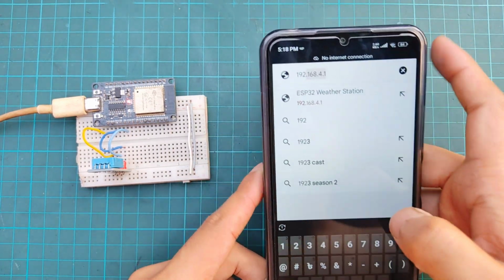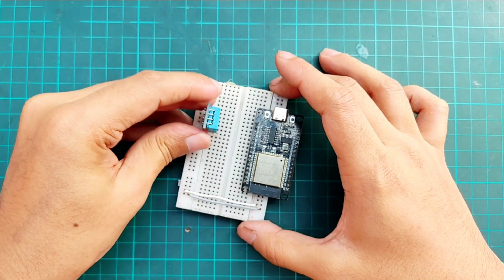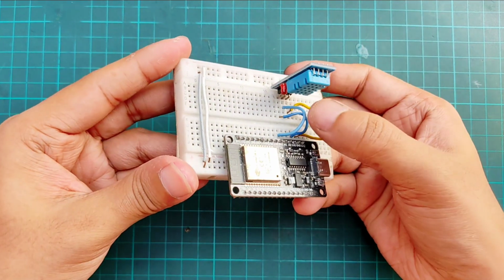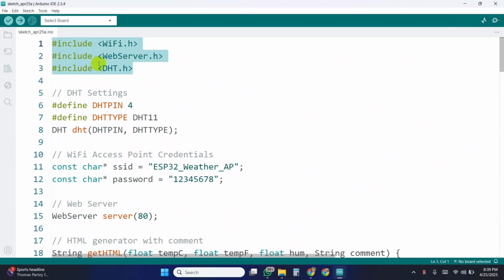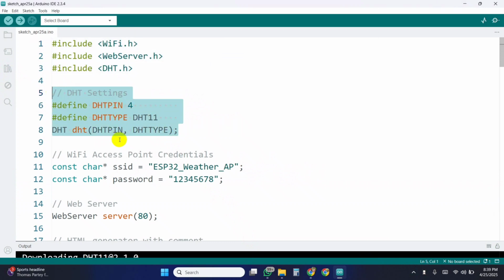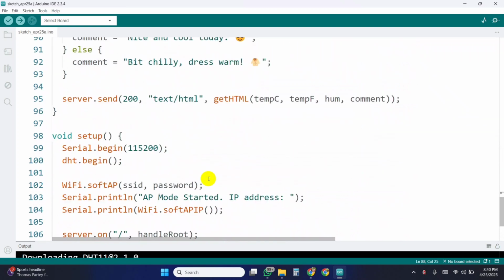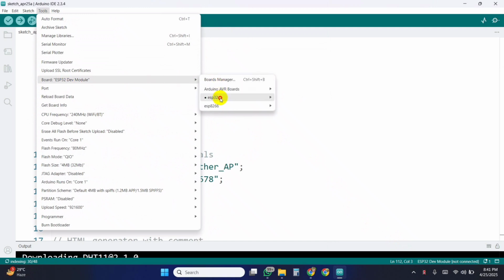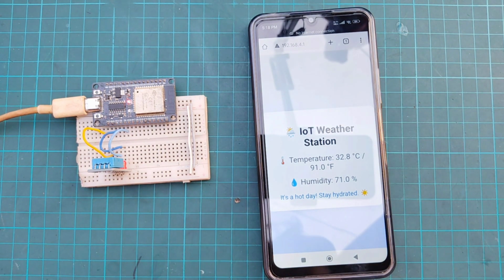IoT Weather Monitor System using DHT11 and ESP32 | How to Use DHT11 Sensor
𝐓𝐢𝐭𝐥𝐞: IoT Weather Station using DHT11 and ESP32/ESP8266 | ESP32 Webserver | How to Use DHT11 Sensor

In this video, I’ll show you how to create an IoT-based Weather Station using a DHT11 temperature and humidity sensor with ESP32 or ESP8266. The project includes building a real-time web server that displays live temperature and humidity readings on any device connected to the same WiFi network. This tutorial is beginner-friendly and perfect for students, hobbyists, or anyone getting started with IoT projects. You'll learn how to connect the DHT11 sensor, write the code using Arduino IDE, and host a webserver on the ESP32/ESP8266 to view real-time environmental data. Watch till the end to see a full demo and step-by-step guide.

[𝐇𝐨𝐰 𝐭𝐨 𝐔𝐧𝐥𝐨𝐜𝐤 𝐭𝐡𝐞 𝐂𝐨𝐝𝐞:
1️⃣ Copy the link and paste it into a new browser.
3️⃣ Go back to the browser, and the Code will be unlocked!